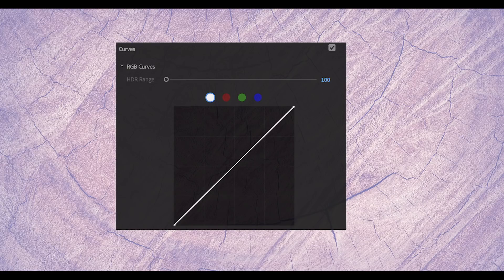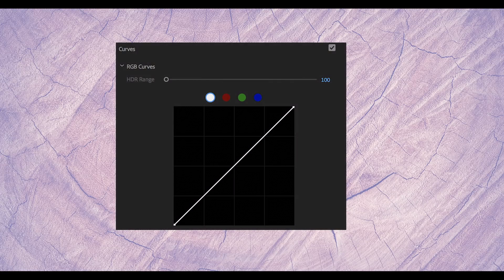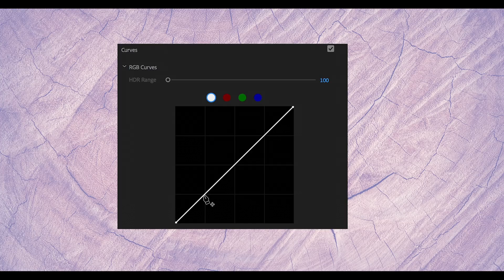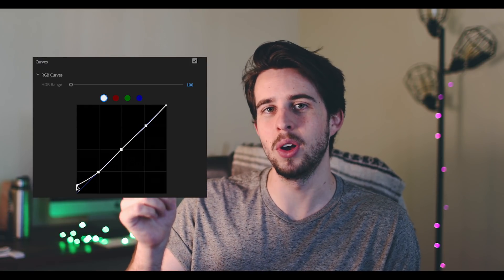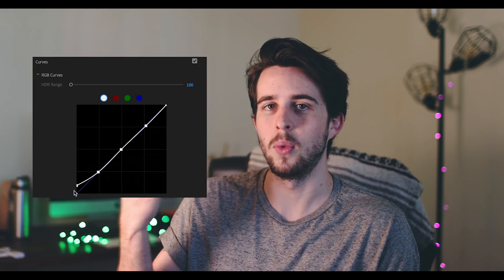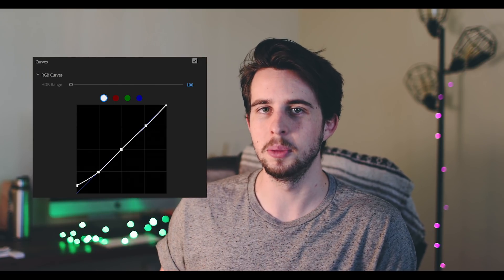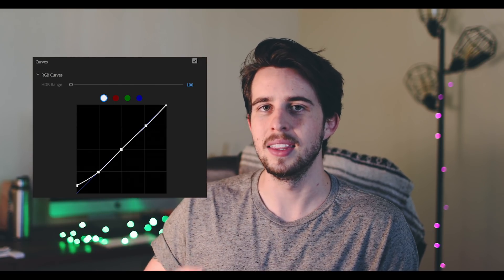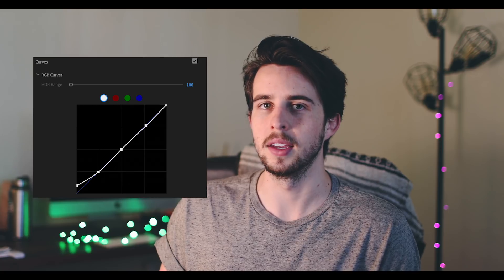You Need to use This Editing Tool!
In today's video I am going to be teaching you how to understand the tone curve and what is the tone curve used for in photo and video!

My NEW Camera
New Lens
Lens in this Video
Lav mic
Shotgun mic
Stylish Camera bag